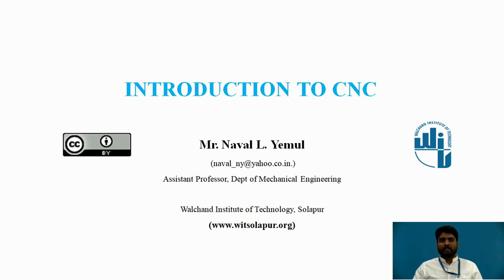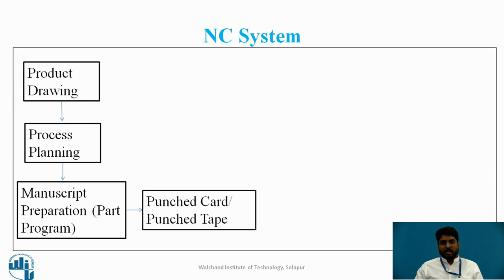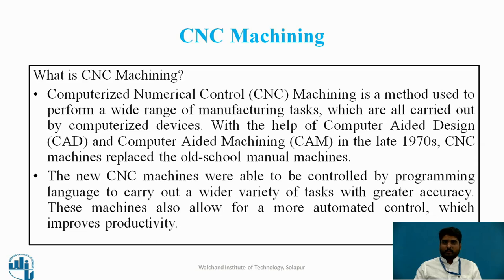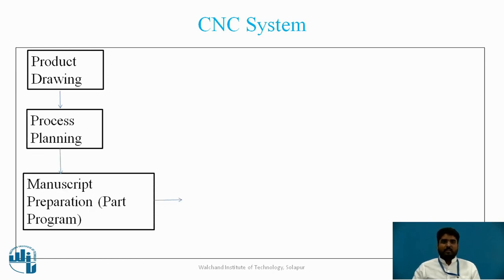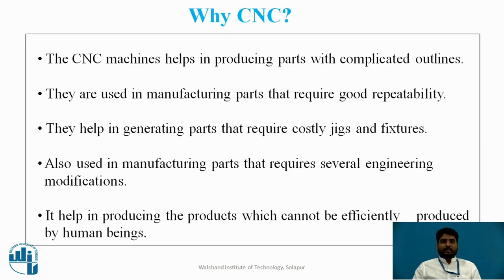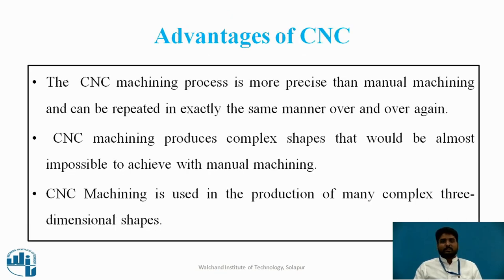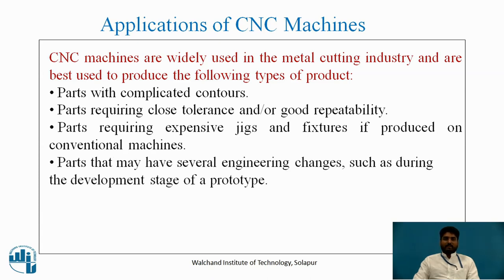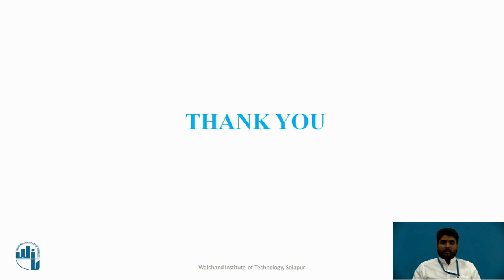Introduction to CNC